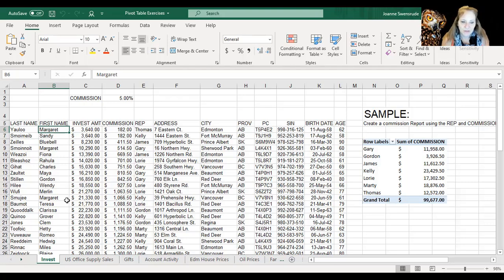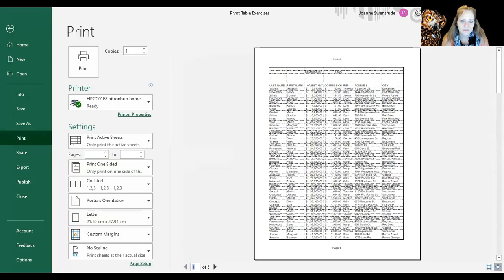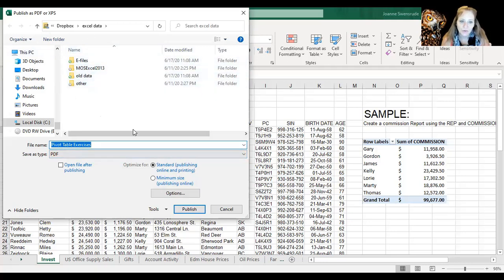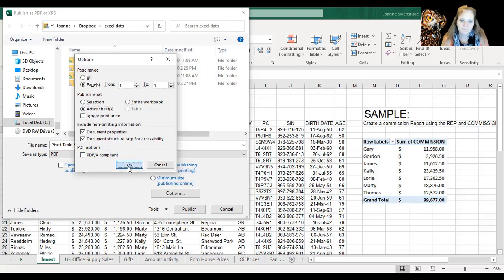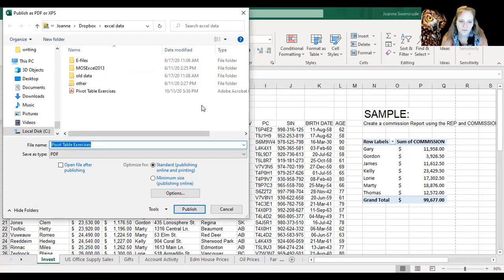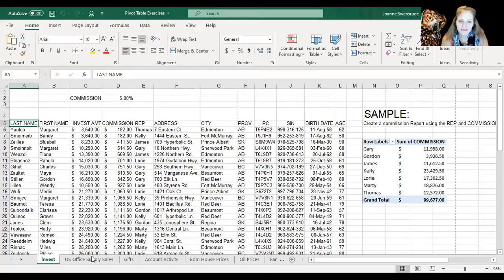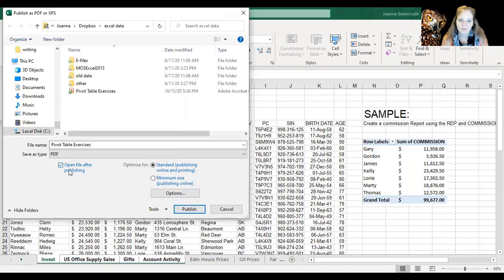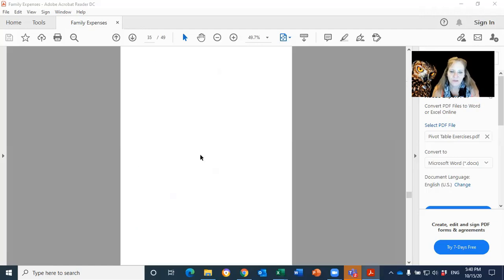Episode 21 Creating PDF files in Office Programs